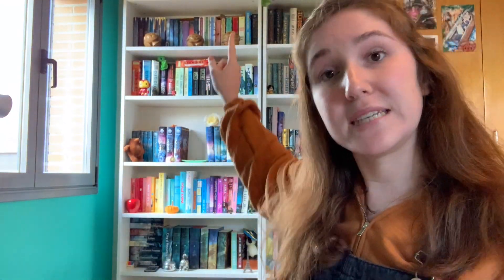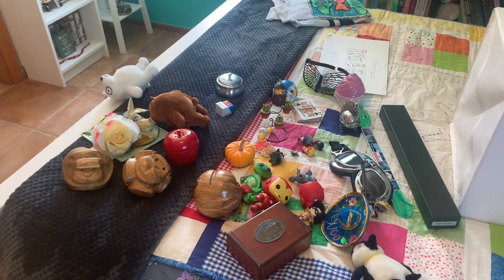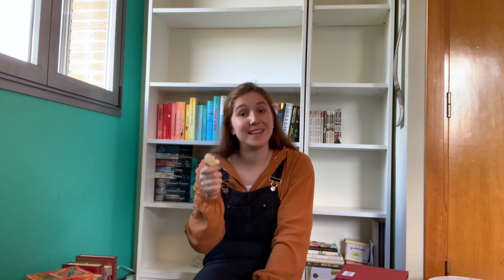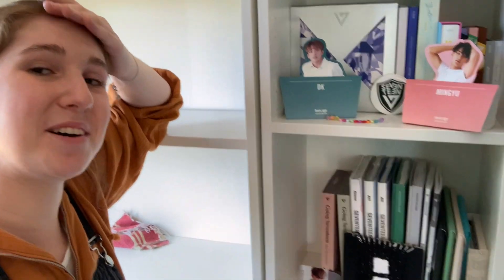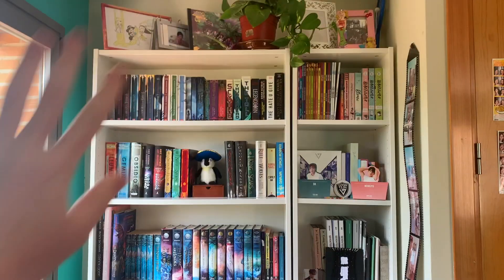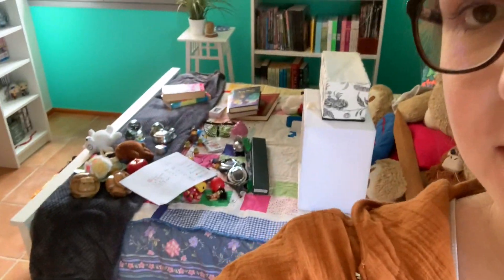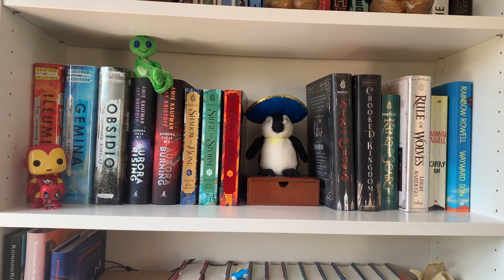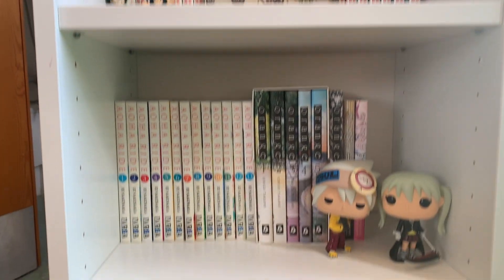Reorganizing ALL my bookshelves 📚 || ✨BOOKSHELF MAKEOVER✨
Hello, and welcome to another video! After having my shelves organized by genre since quarantine I decided I needed a little change of scenery! So I reorganized ALL of my bookshelves! It was a journey that almost killed me, but I made it in the end, and I think it's a pretty nice result if I do say so myself!